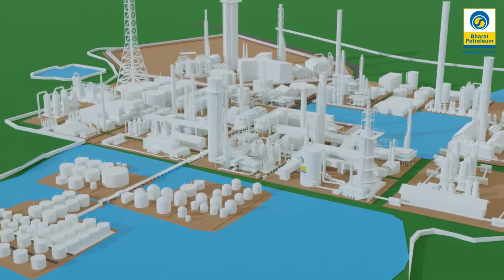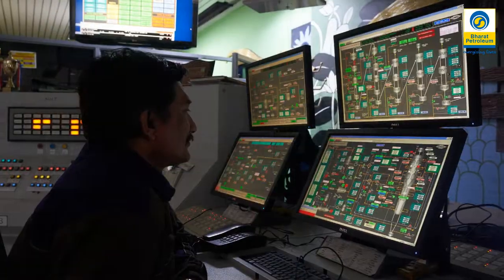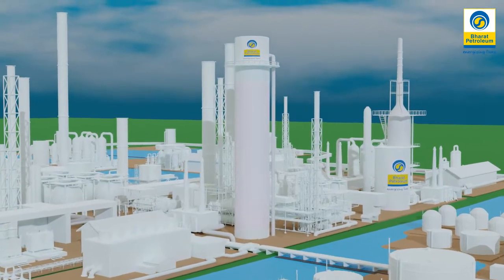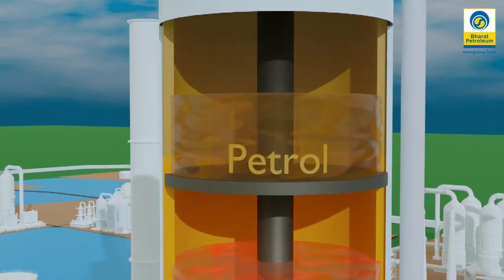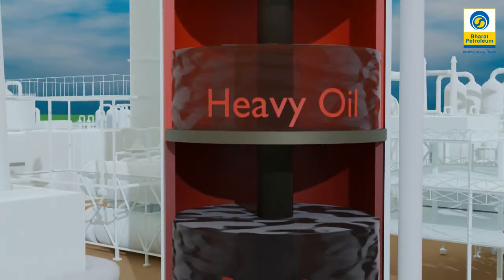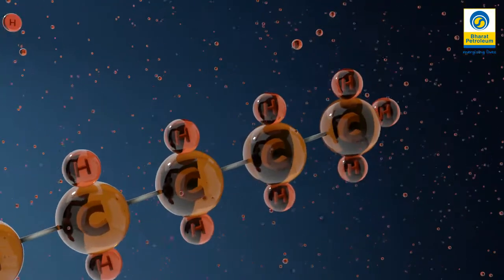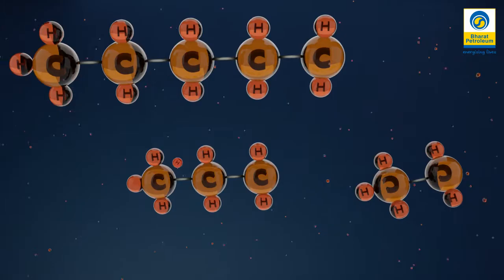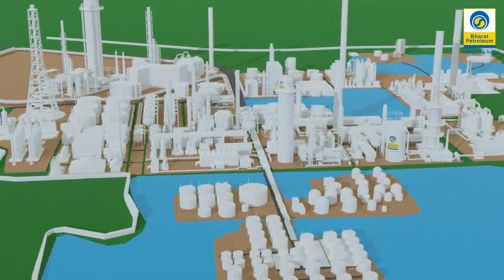Inner Workings of an Oil Refinery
Ever wondered how an oil refinery works? How do you get the fuel for your car? How does LPG get to your home? This video shows the process that crude oil goes through to be transformed into different products in one place.